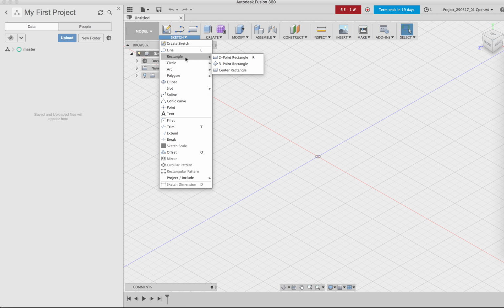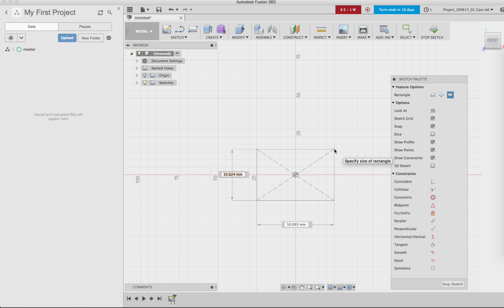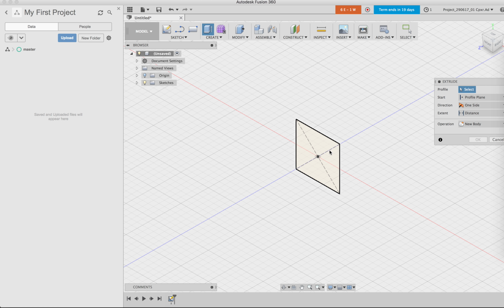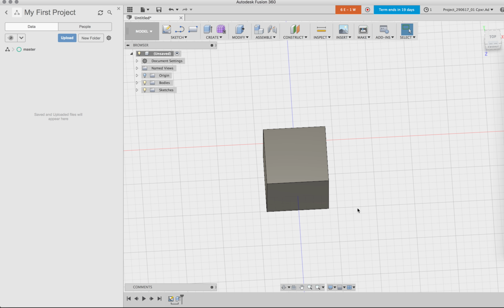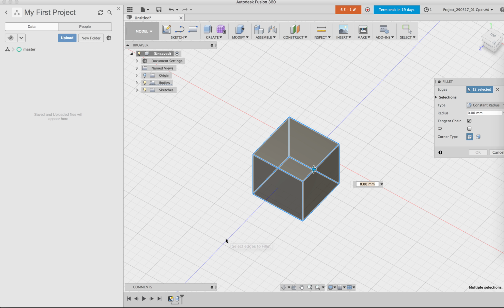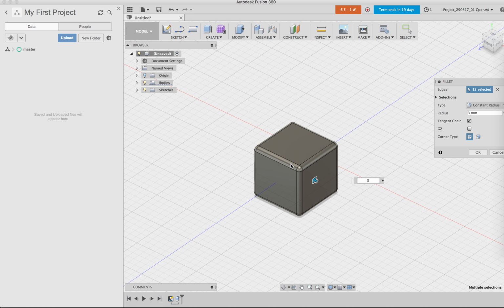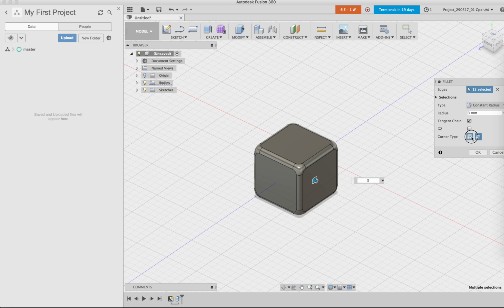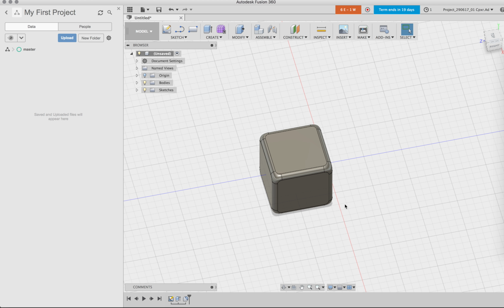Using the fillet tool of fusion 360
This guide makes use of a sketch to create a cube and give it rounded edges and corners using the fillet tool.